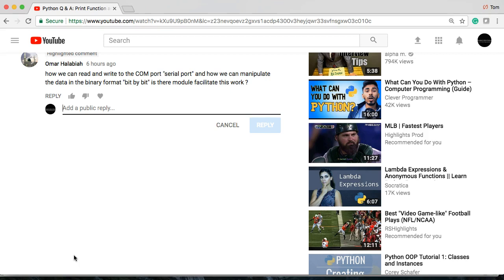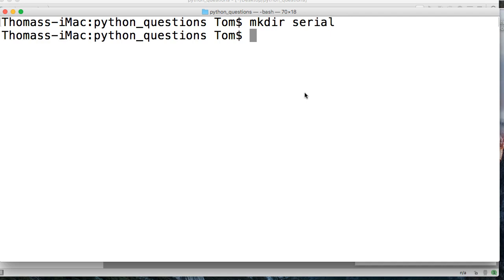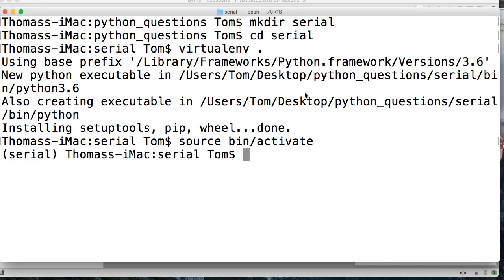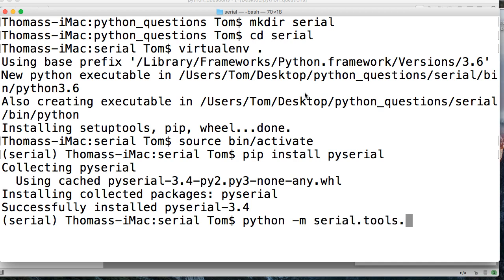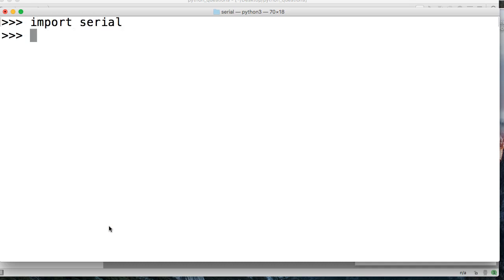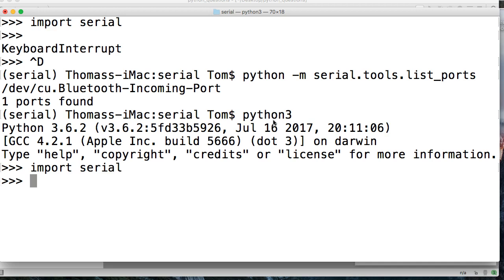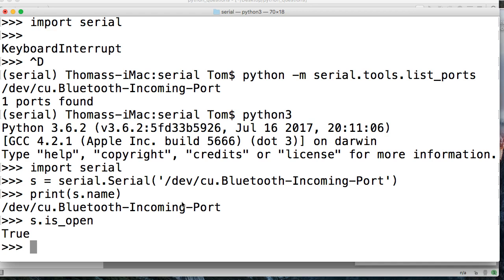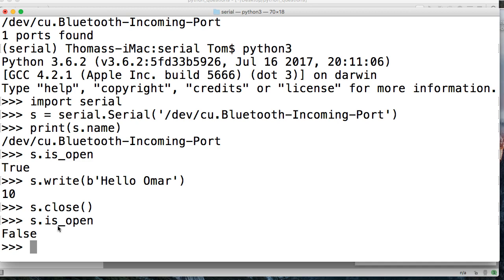Python Q & A: PySerial Introduction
A very short introduction to PySerial. This module will allow to read and write to ports. I am sorry it was short and we did not get to technical I am pressed for time.